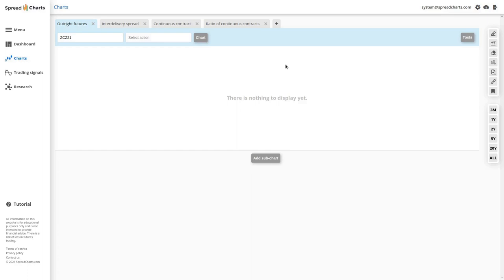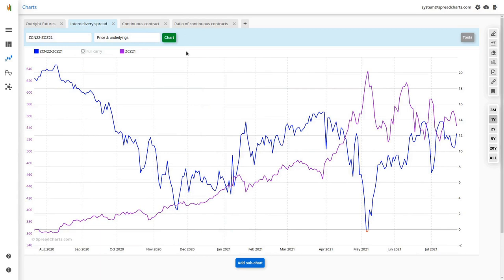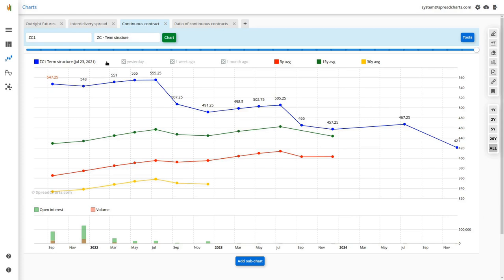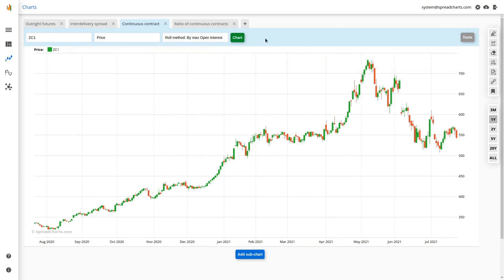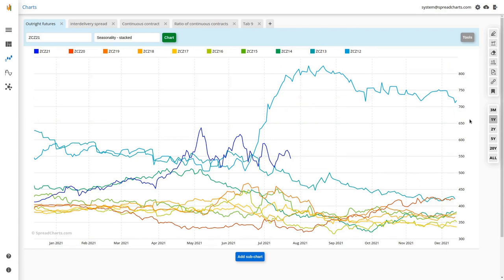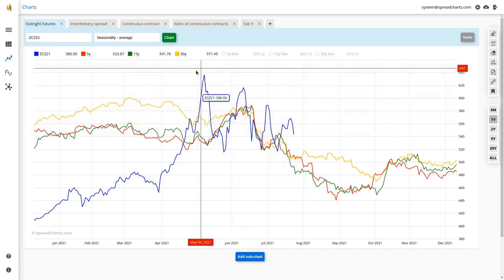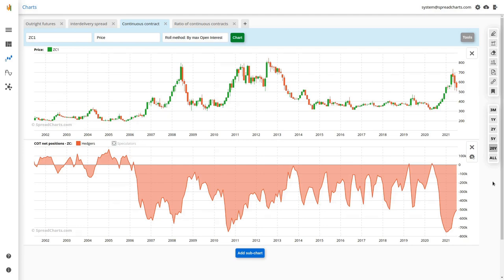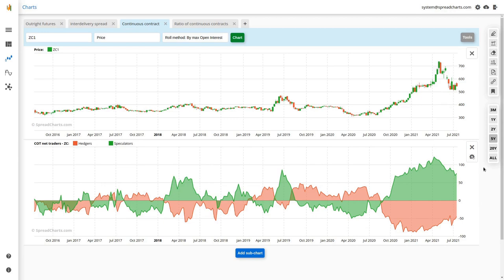Tutorial - Specific analyses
SpreadCharts is a complete analytical platform for commodity futures and spreads. It gives you a unique advantage in the markets.

0:00:00    Specific analyses
0:03:20    Price charts
0:15:06    Term structure
0:32:41    Continuous contracts
0:44:56    Seasonality studies
1:04:05    Commitments of Traders data
1:33:56    Continuous price & histogram